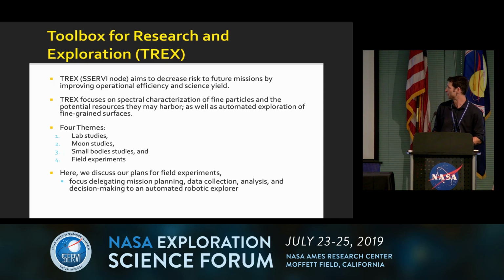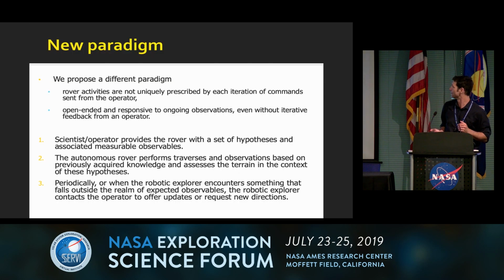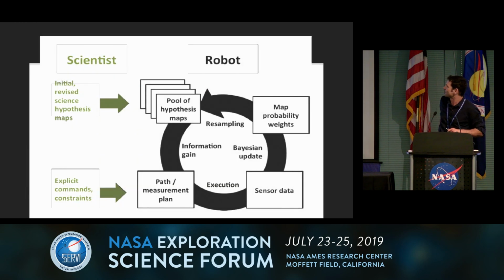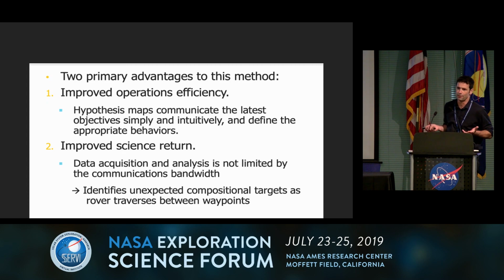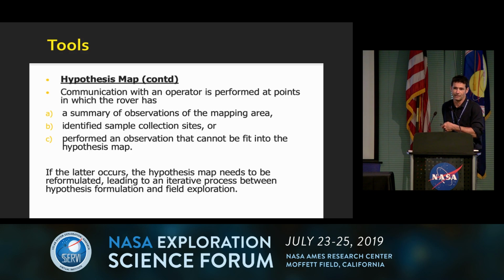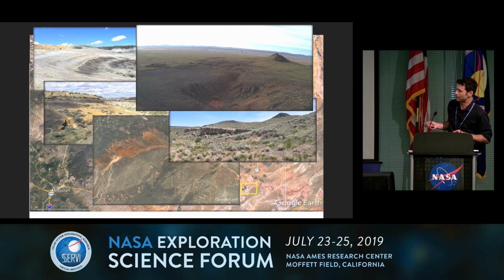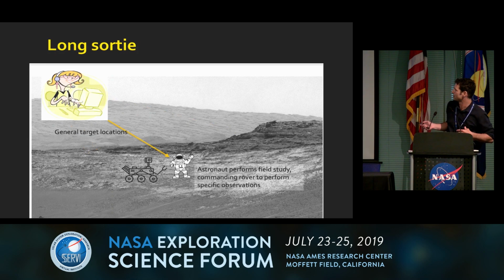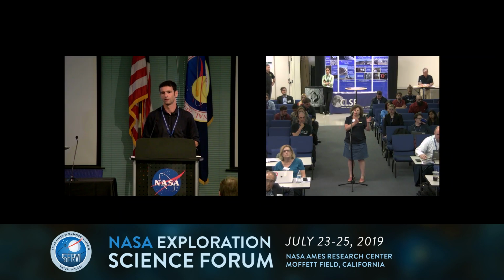NASA Exploration Science Forum 2019 - Eldar Noe Dobrea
Eldar Noe Dobrea -- SSERVI TREX Autonomous Rover-Based Science in the Field